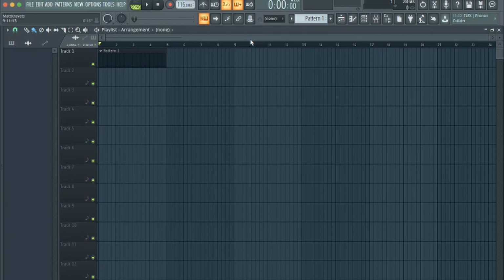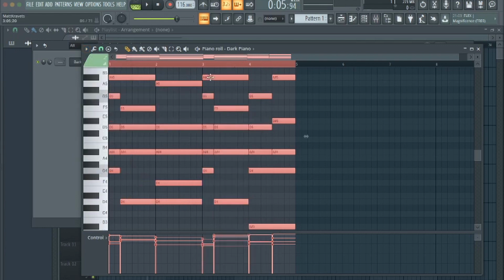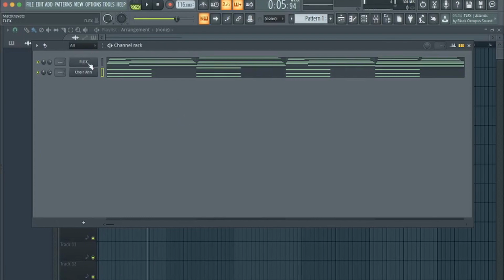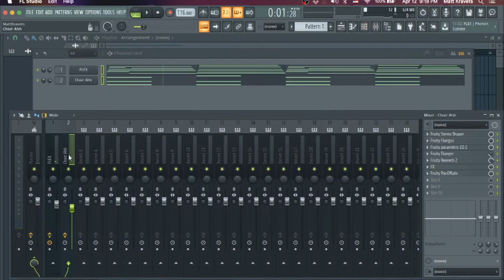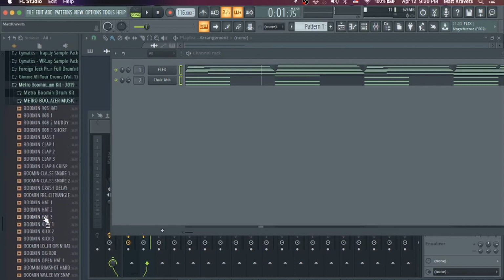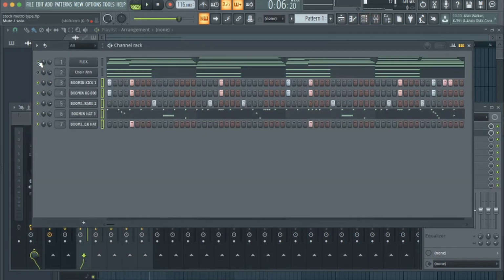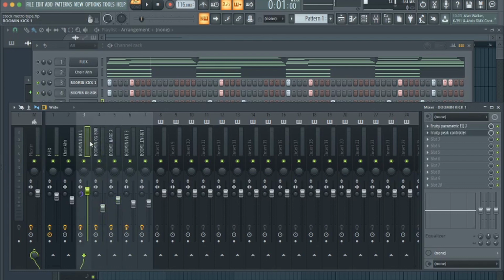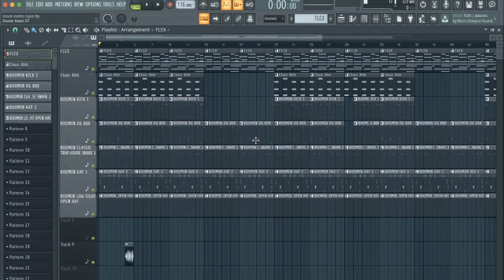MAKING A DARK METRO BOOMIN TYPE BEAT WITH STOCK PLUGINS [From Scratch]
Only got stock plugins? Don't fret lads, here's a tutorial on how to make a Metro Boomin type beat with only stock plugins.

Great video for beginners as I explain my process of making this beat